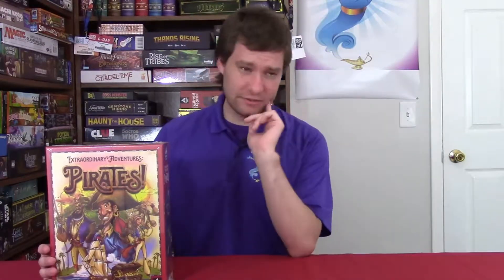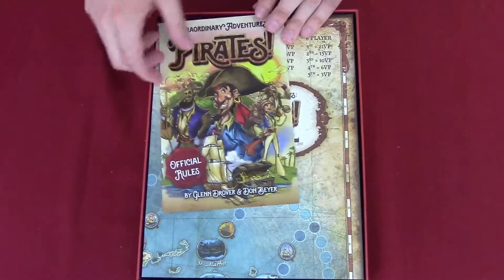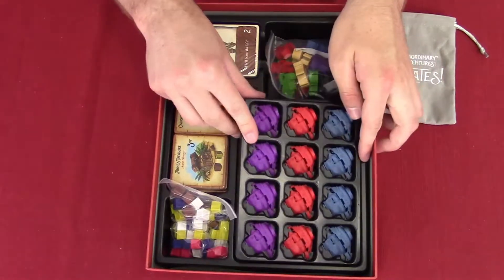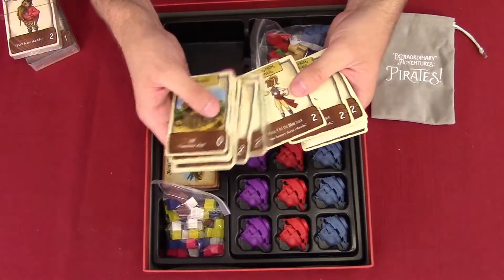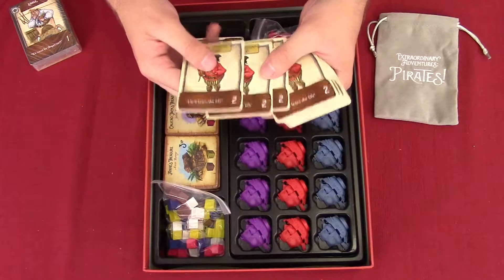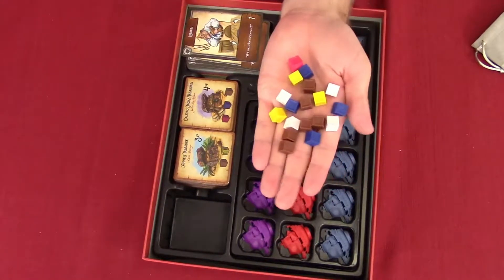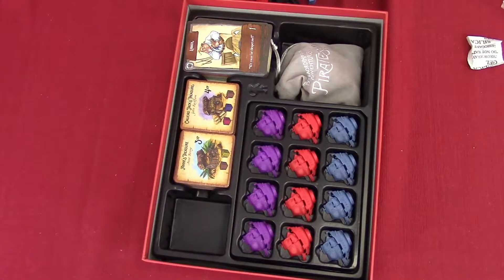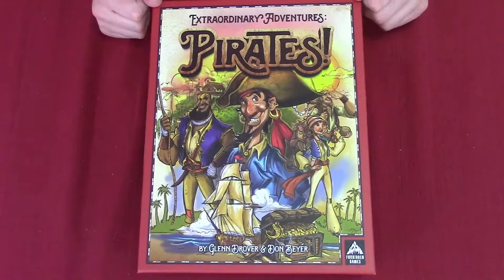Unboxing: Extraordinary Adventures: Pirates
In this episode I'm Unboxing the game Extraordinary Adventures: Pirates.
If you have any questions about this game